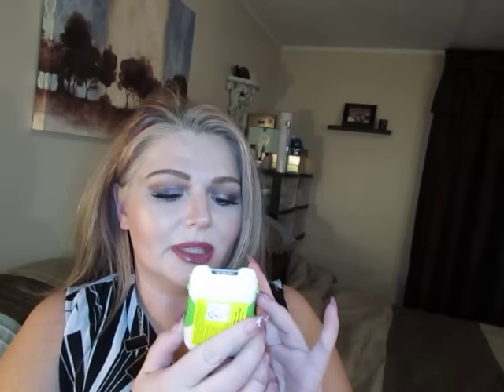REVIEW AND DEMO ON ROTO CLIPPER (AS SEEN ON TV)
FOLLLOW ME ON INSTRAGRM: FABANDCHICFINDS